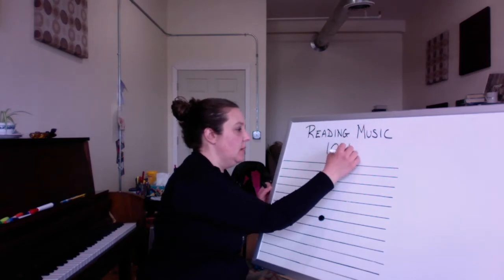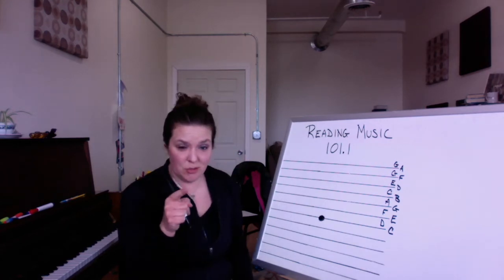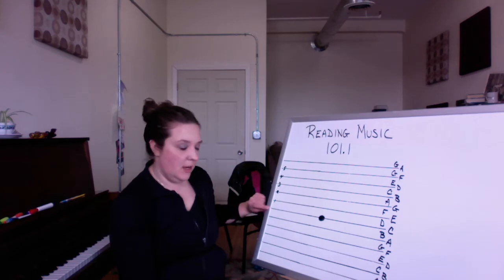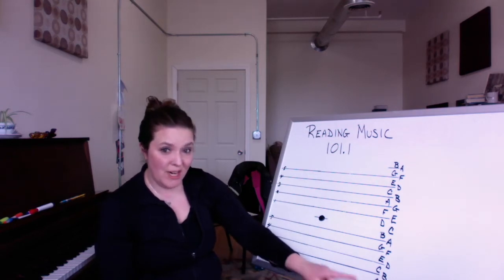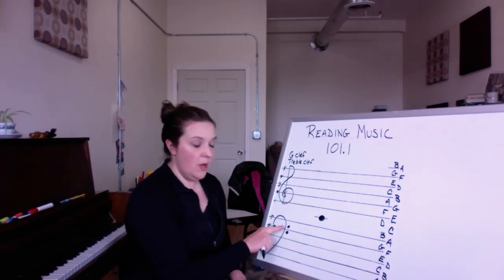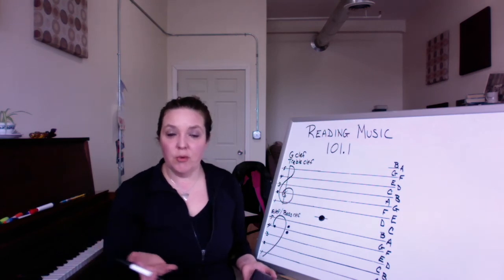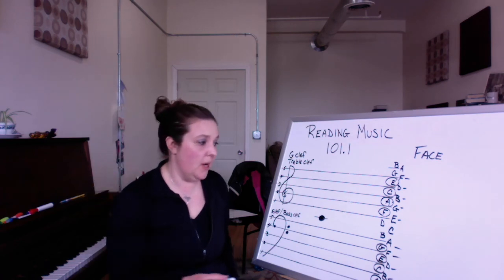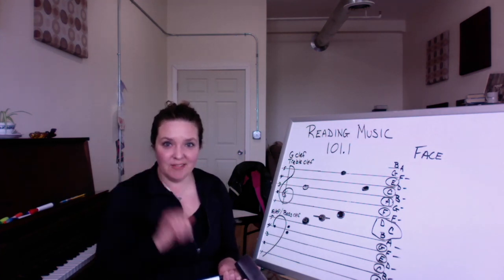Reading Music 101.1